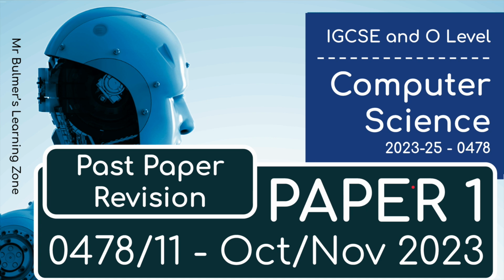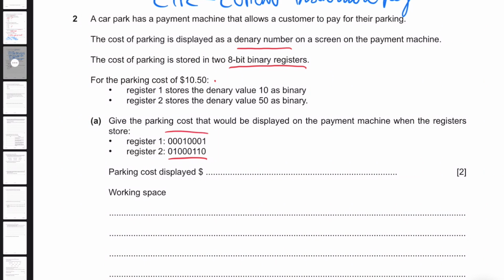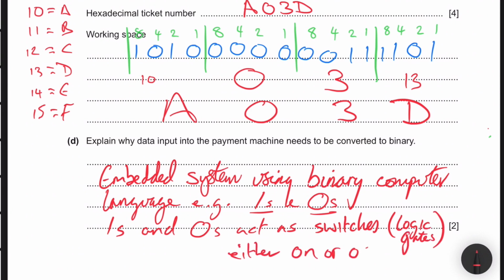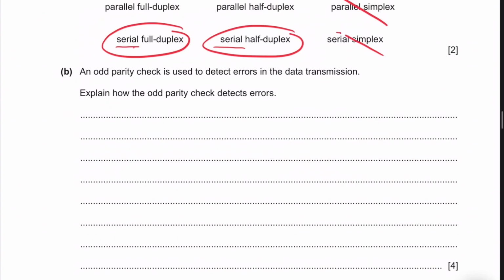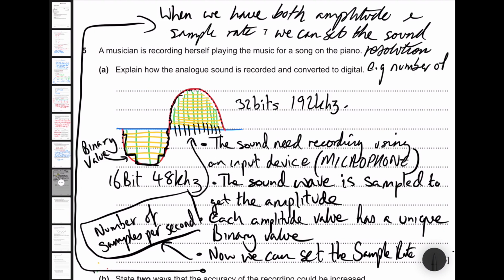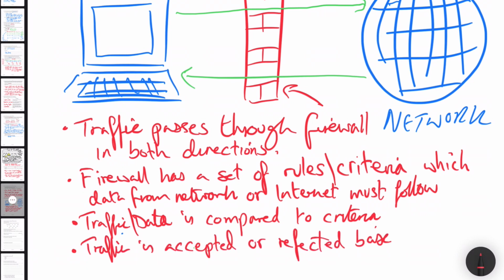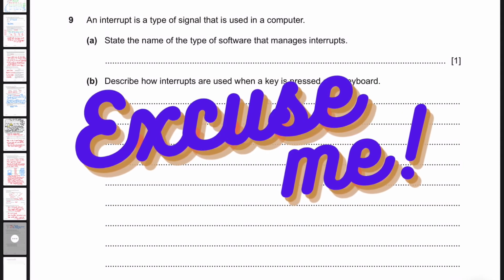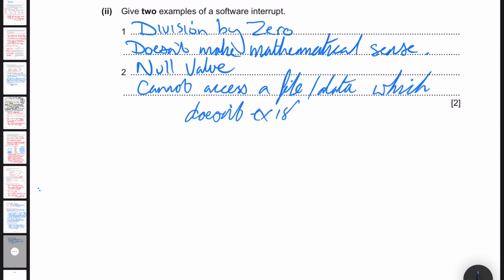0478/0984 IGCSE Computer Science 2023 October-November - Paper 1 Walkthrough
Welcome to our comprehensive Past Paper Walkthrough series for Cambridge IGCSE Computer Science! In this video, we delve into the 2023 Paper 1 (Oct/Nov) and guide you through the essential topics necessary to excel in the theory paper according to the Cambridge IGCSE Syllabus. Join us as we explore number representation, networks, online security, file sizes, and data types.

Having the 2023 past paper on hand will enhance your learning experience as we dissect each question and provide detailed explanations and strategies for success based on the Cambridge IGCSE curriculum. Follow along as we break down complex concepts and demonstrate effective approaches to tackle each question.

By mastering the fundamental topics, you'll gain a solid foundation in computer science and increase your confidence for the theory paper, aligning with the Cambridge IGCSE standards. Remember, practice makes perfect!